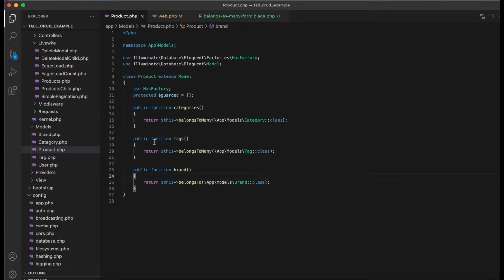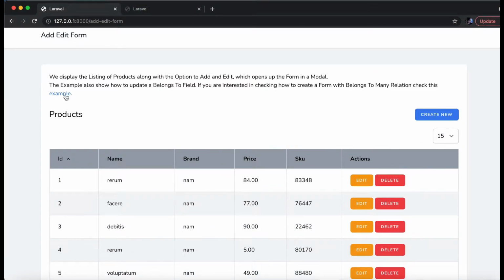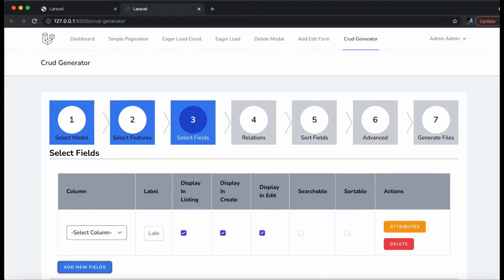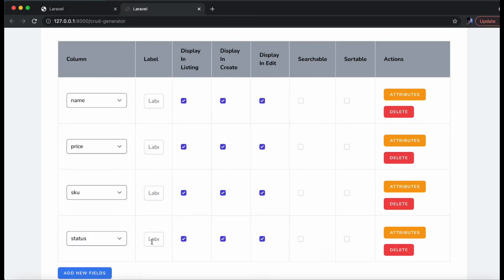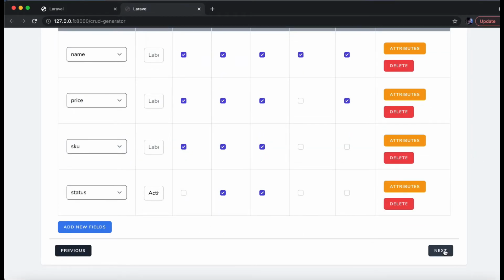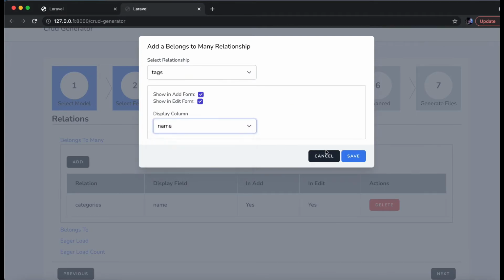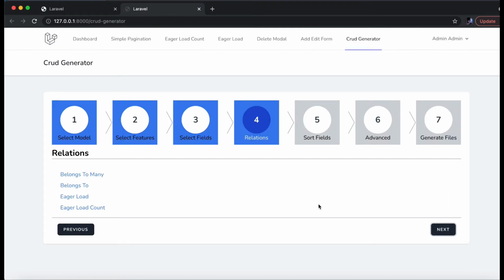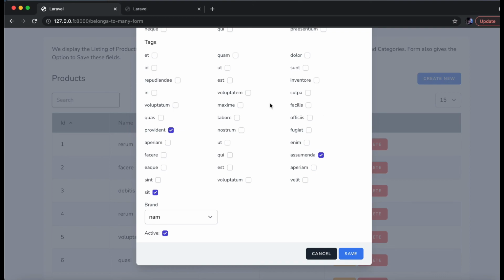BelongsToMany Field in Add / Edit Form using Tall Crud Generator Package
This Video explains how to generate a Livewire Component which allows the User to Add as well as Edit a Record along with saving Belongs To Many Field.

For the installation of this package, see the following video

For more details about the Package and the functionalities it offer,  please check the Github Page.